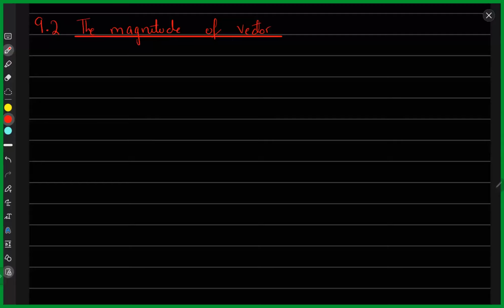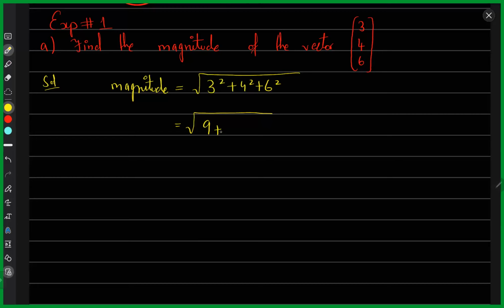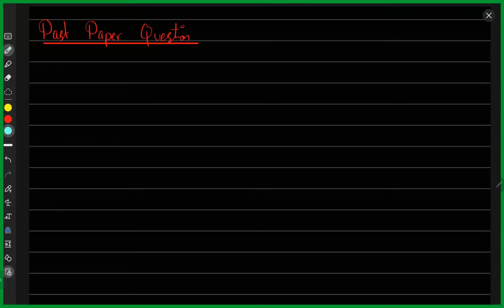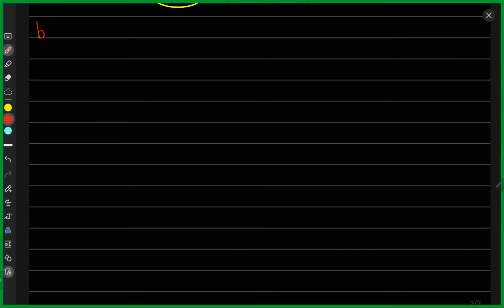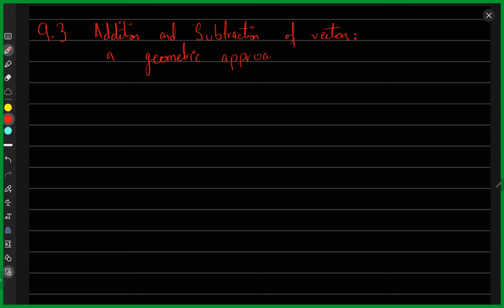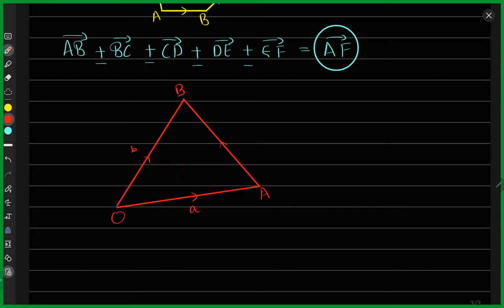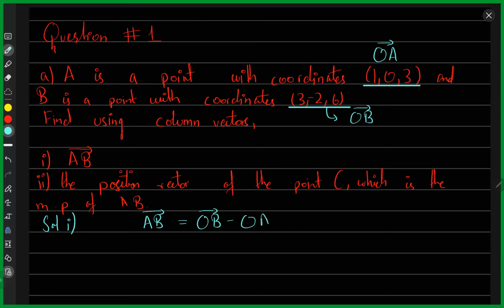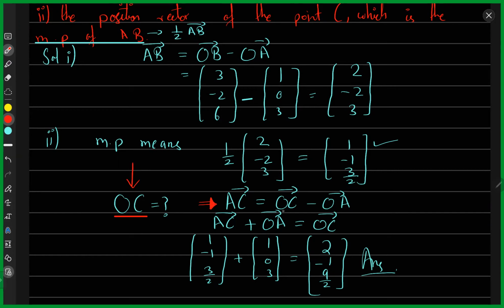A2 Mathematics - Magnitude of Vectors - Addition Subtraction of Vectors